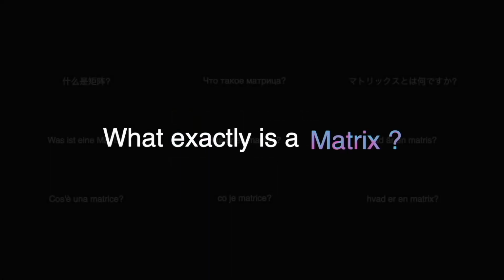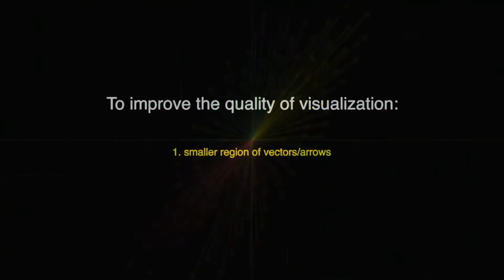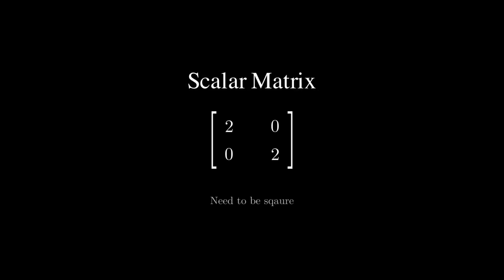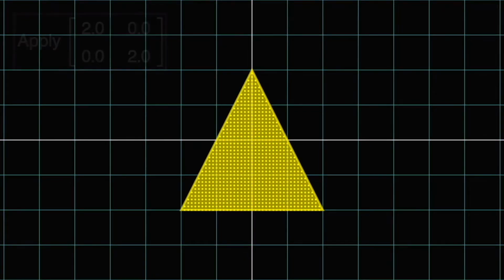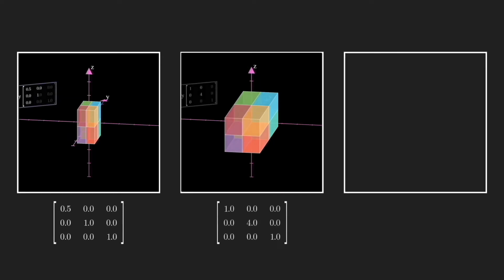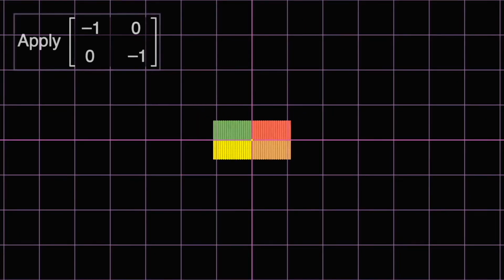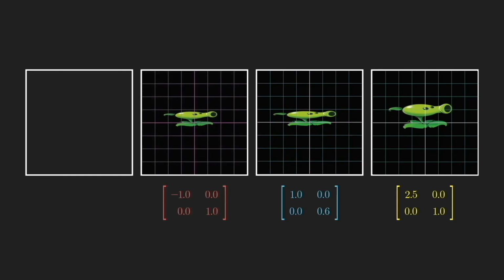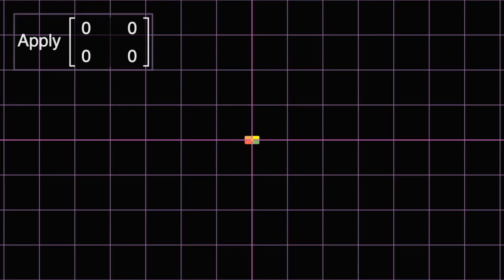SEE Matrix, ch 1, p1, v178